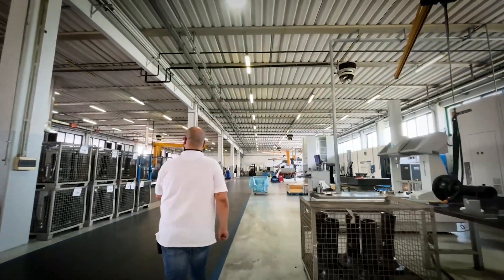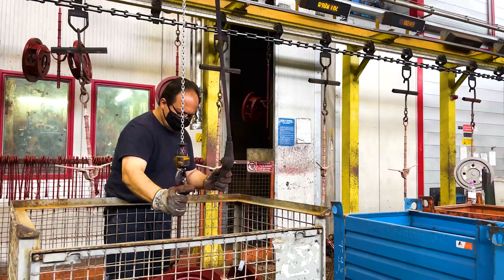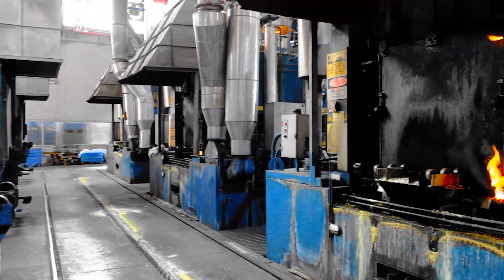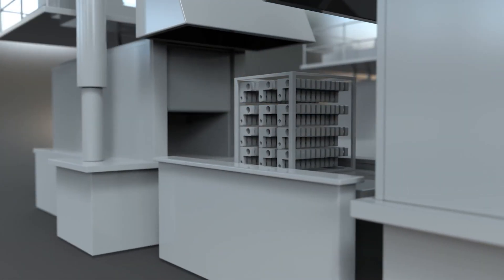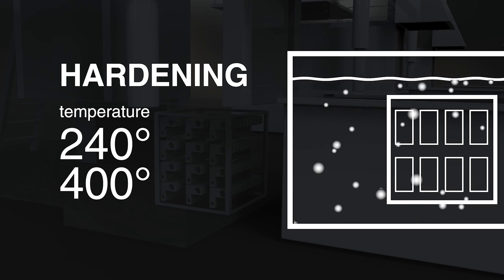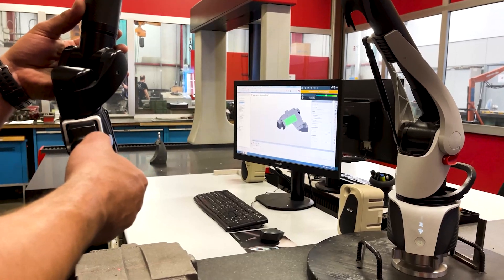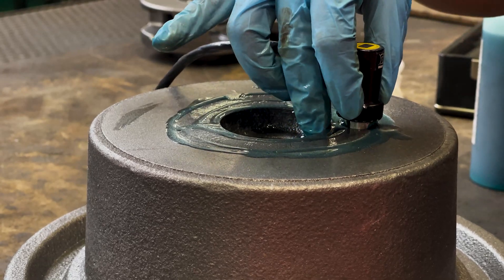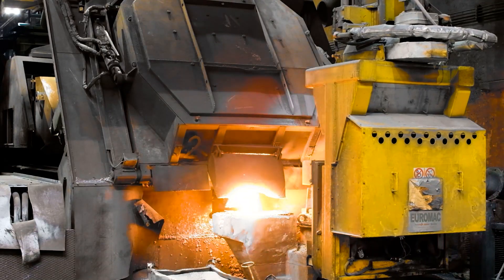How does a FOUNDRY work PART 3 - Zanardi Fonderie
We entered the Zanardi Fonderie facilities with our cameras, a leading company in the production of cast-iron castings. In collaboration with Zanardi Fonderie, we will explain how a foundry works; specifically, we will describe its processes and how this company has managed to innovate such an ancient process.

In this third video we will illustrate all the processes carried out after the casting of the cast-iron part.